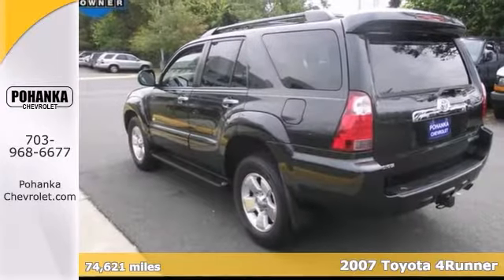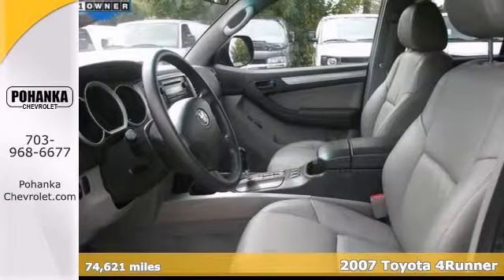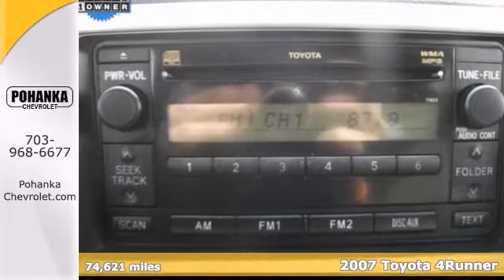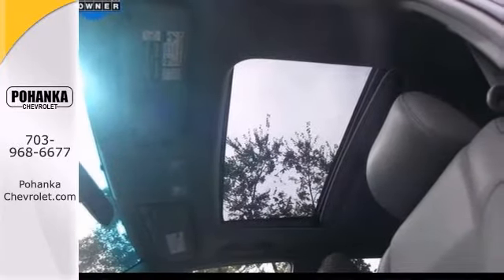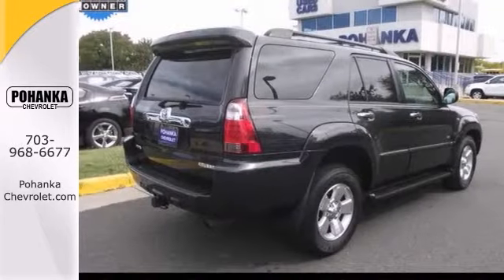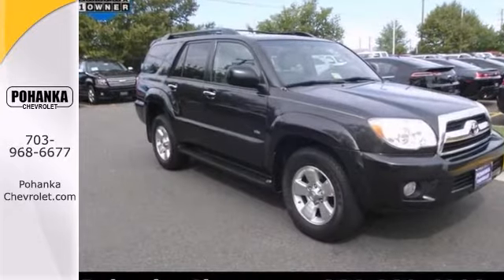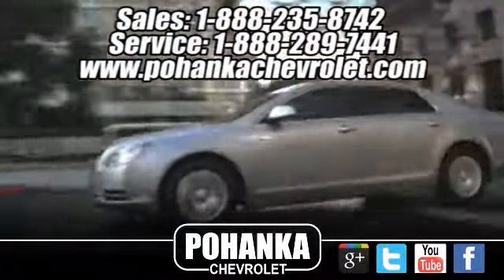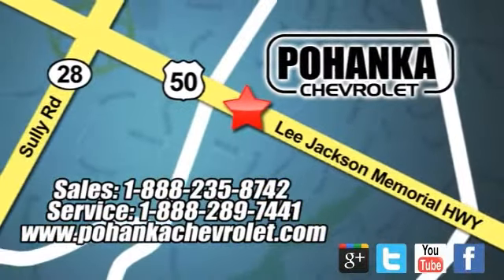2007 Toyota 4Runner Chantilly VA Washington-DC, MD CP13334S - SOLD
Year: 2007
Make: Toyota
Model: 4Runner
Engine: 4.0L V6 SMPI DOHC
Transmission: 5-Speed Automatic with Overdrive
Color: Gray
Mileage: 74625
Stock #: CP13334S
Exceptionally Reliable! Extremely Dependable! This 2007 4Runner is for Toyota fans who are searching for that babied, one-owner creampuff. It scored the top rating in the IIHS frontal offset test. New Car Test Drive said, "...the 4Runner represents Toyota's best effort at delivering outstanding off-road capability with high levels of comfort and convenience for everyday use..." They say silence is golden. You'll know what they meant when you drive this SUV at highway speeds. Road noise is a thing of the past. All prices exclude taxes, title, license, and dealer processing fee of $499.00. Published price subject to change without notice to correct errors or omissions or in the event of inventory fluctuations. All features not on all vehicles. Vehicles shown are for illustration purposes only.

Address:
13915 Lee Jackson Hwy